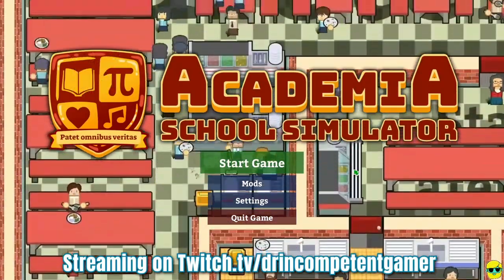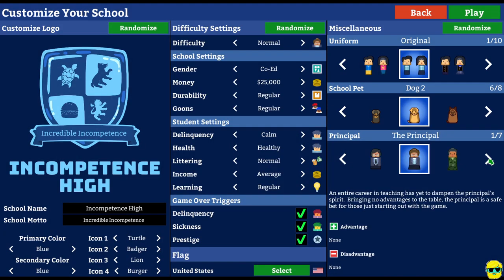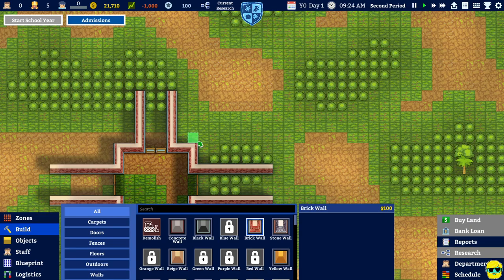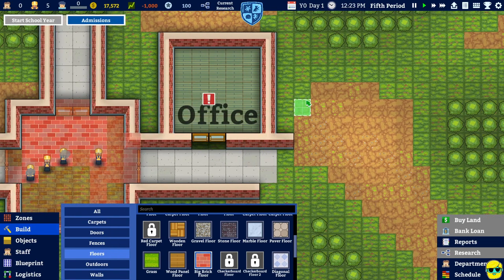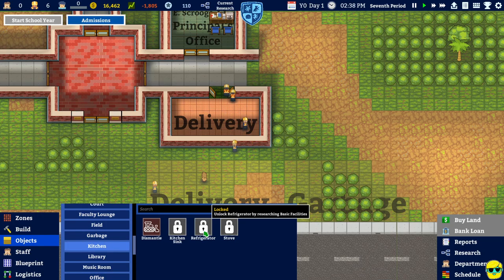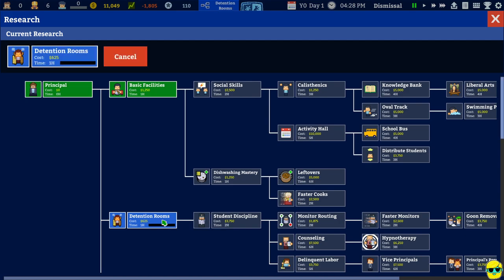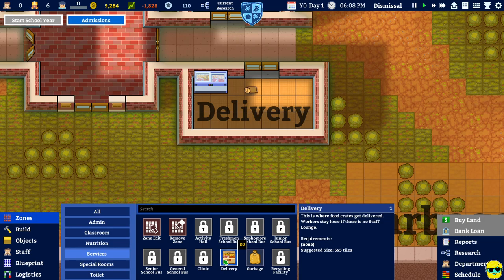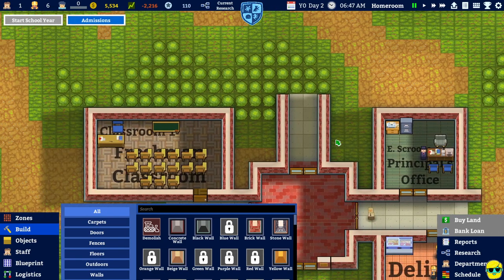Academia: School Simulator | Let's Play for the First Time in 2023 | Episode 1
Let's Play Academia: School Simulator for the first time in 2023! This is a blend of RimWorld and High School it looks like so far, so I can't wait to see how it all comes together! A management game for an academic like me and it makes me realize how glad I am to teach college instead of high school, haha ;)

Come see me try out Academia: School Simulator for the first time!